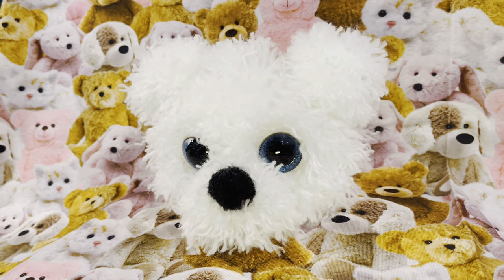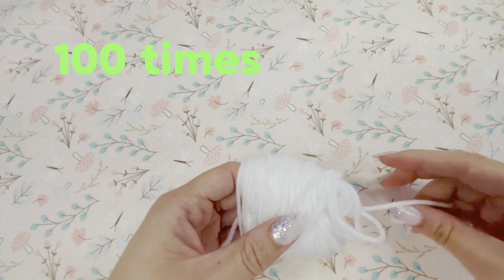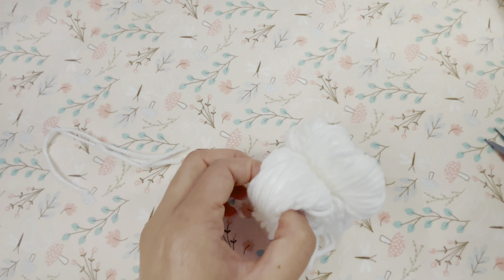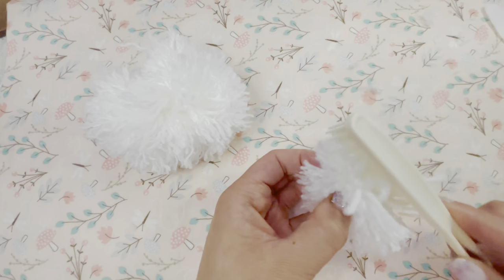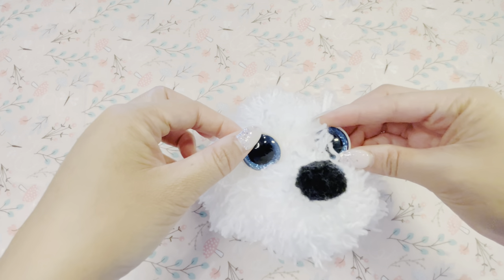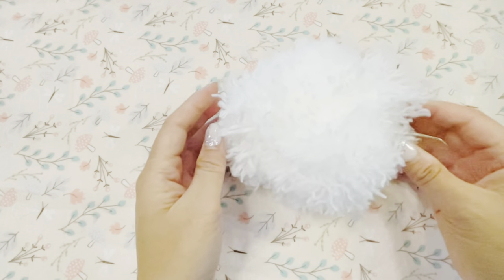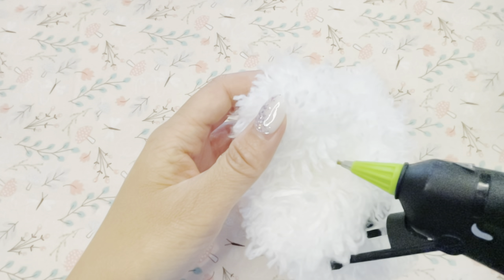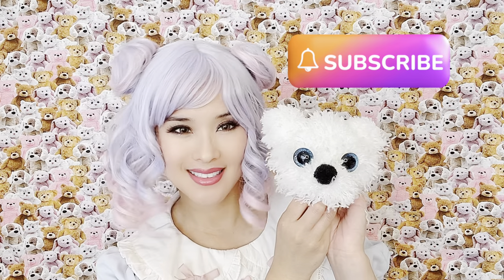Make This Easy Pom-Pom Bear Now!! Super Easy DIY Craft!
Amazing easy way to make a super cute and easy Pom Pom bear with yarn! No stuffing or crocheting required! You have to see how it’s done!